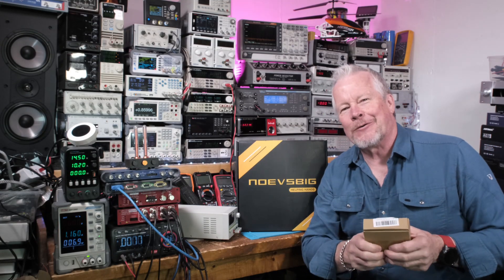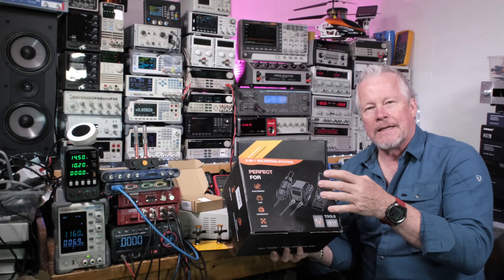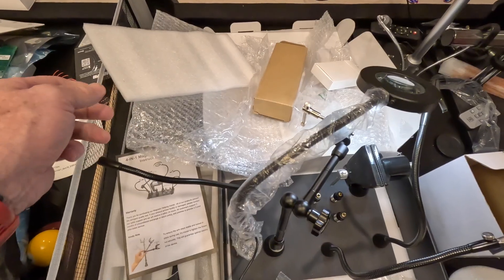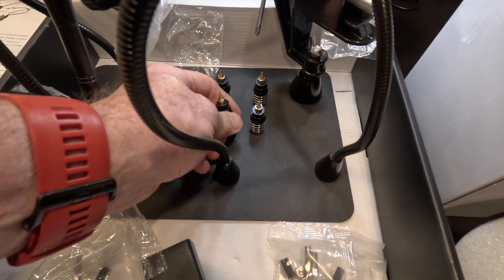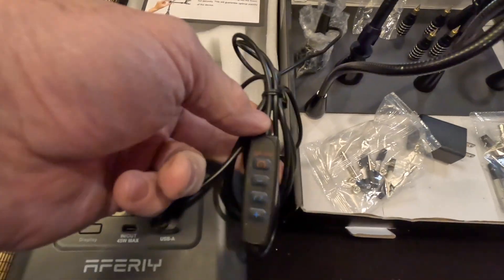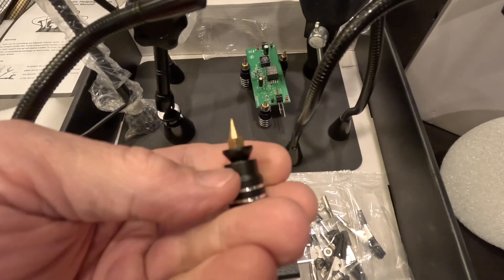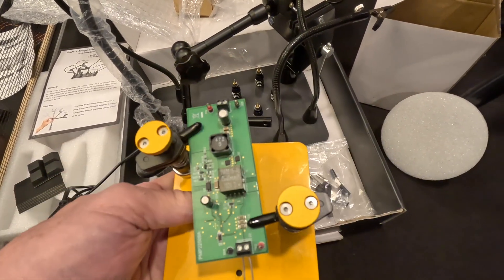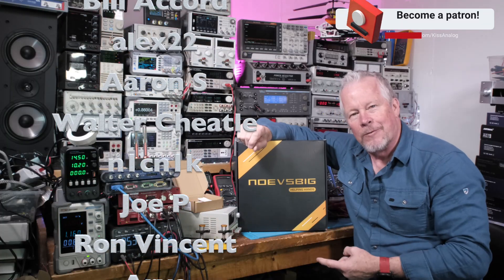Magnetic Helping Hands Kit Giveaway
In this video 'Magnetic Helping Hands Kit Giveaway ' I will show a small and large magnetic helping hands kit.  I'll also announce a giveaway to explain how you can win this large kit.

SKS/Hirschmann test lead set
Hirschmann long red test hook
Hirschmann long Black/yellow test hook
Hirschmann long Red/yellow test hook

Link to 3in1 handheld scope